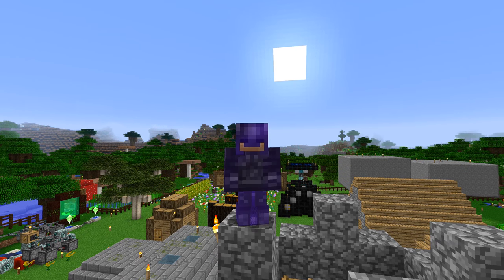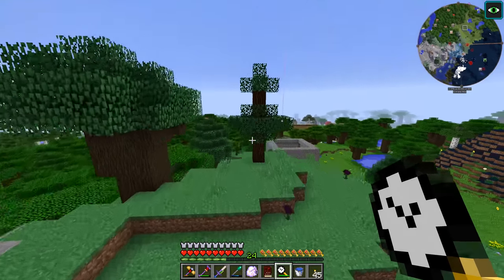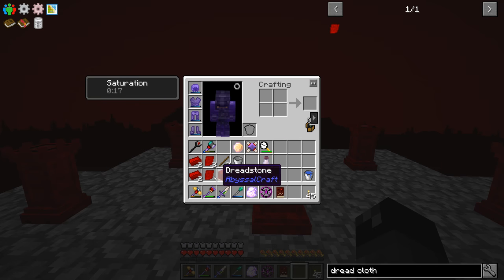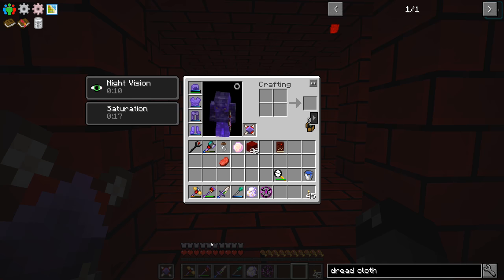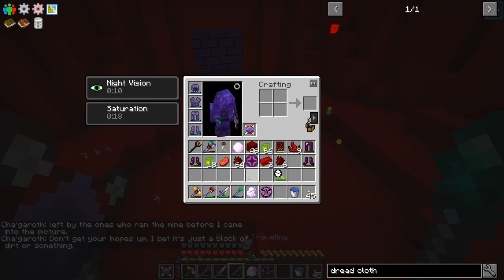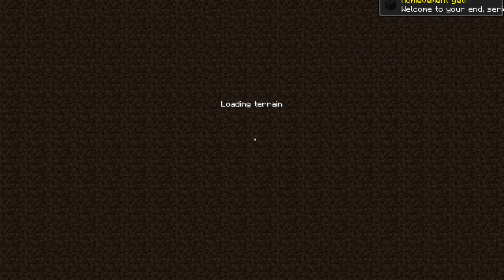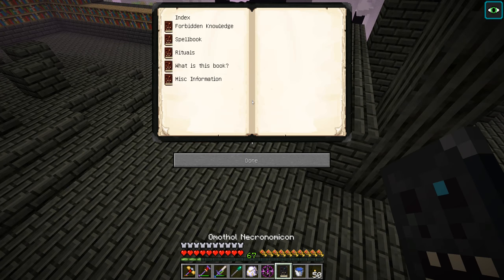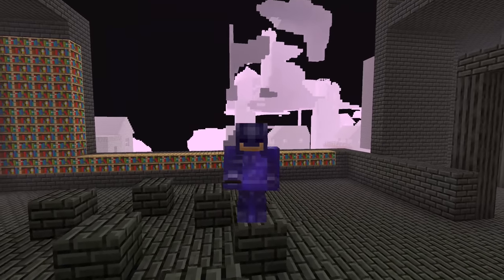All The Mods Expert Mode - OMOTHOL [E78] (Minecraft Expert Mod Pack)